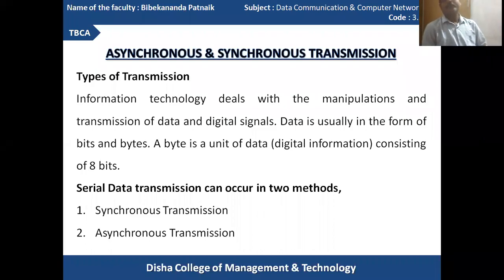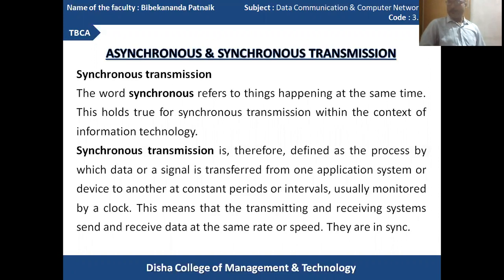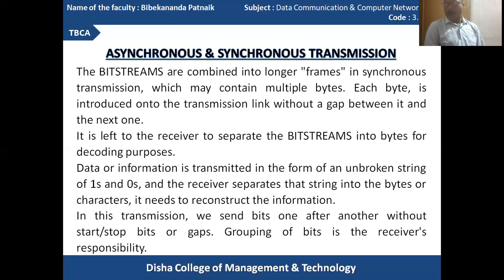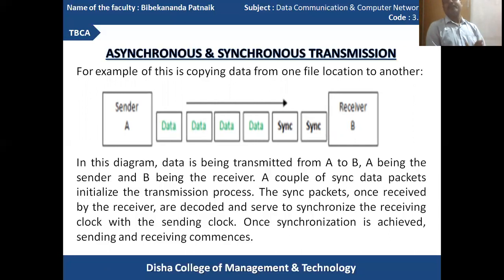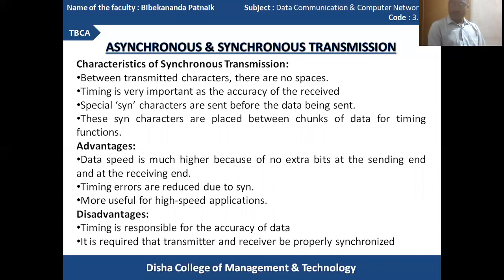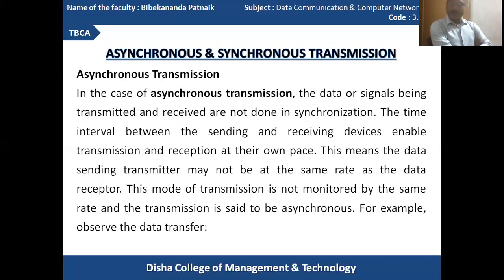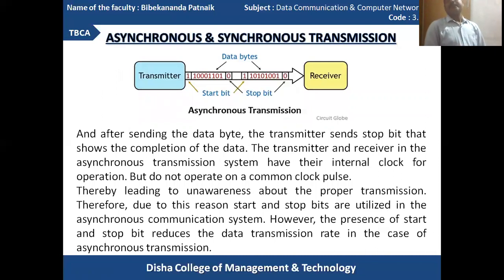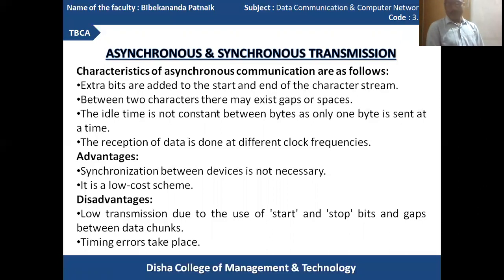DATA TRANSMISSION METHOD - SYNCHRONOUS AND ASYNCHRONOUS PART - 2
DCCN
BCA 3RD YEAR